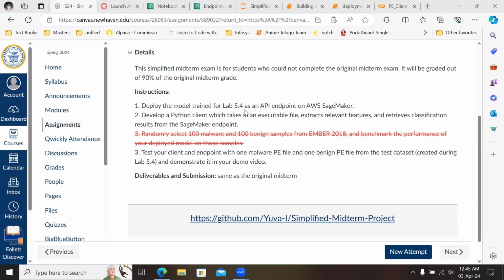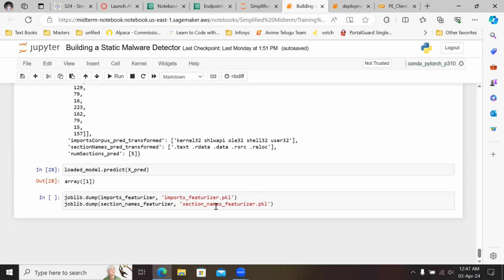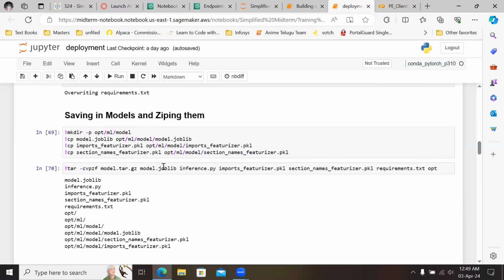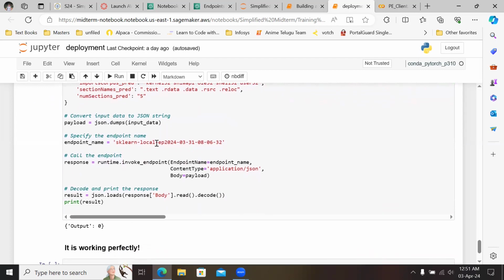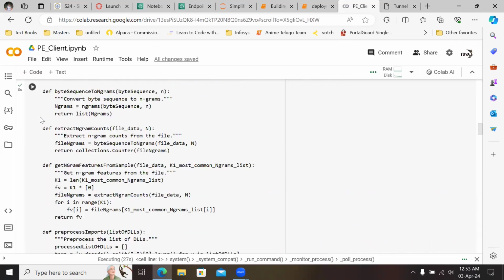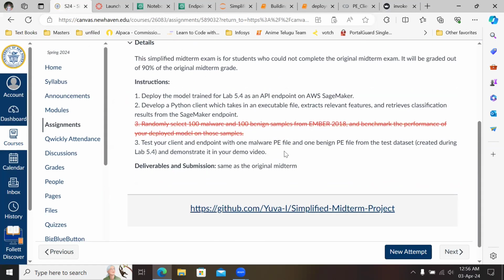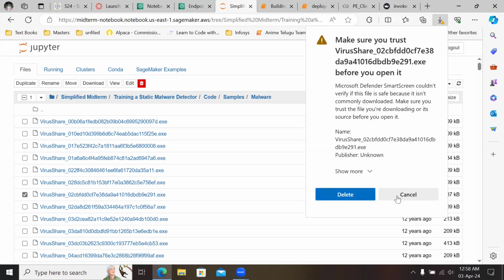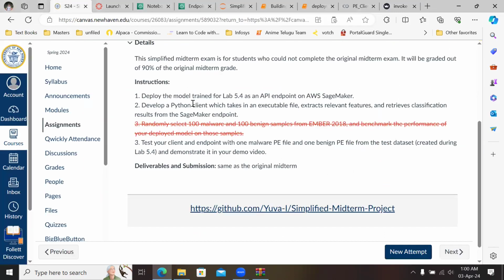DSCI 6015 - Simplified Midterm Project - AI & Cybersecurity